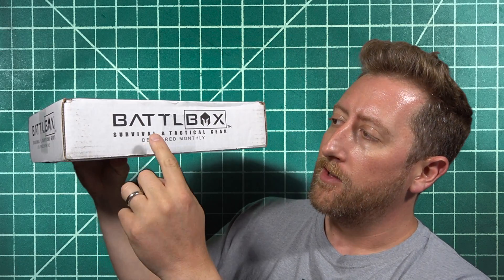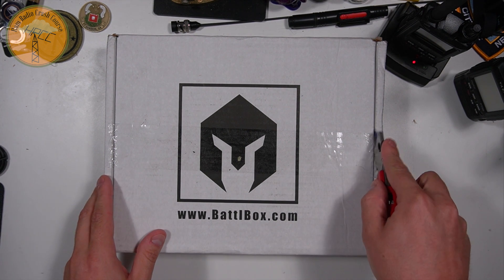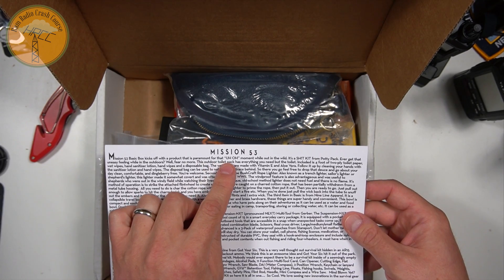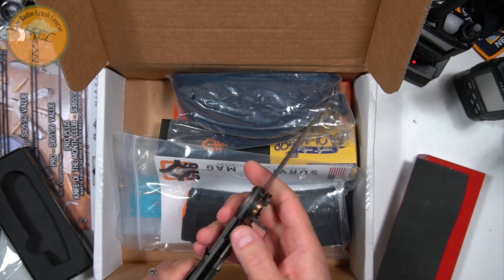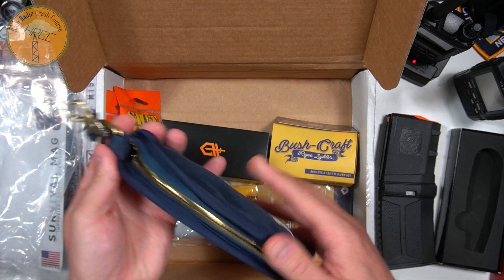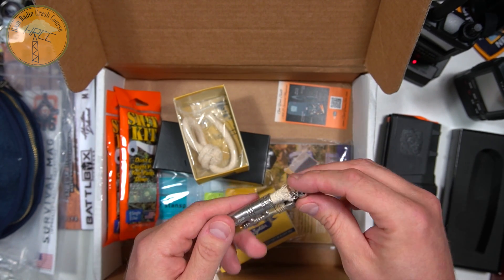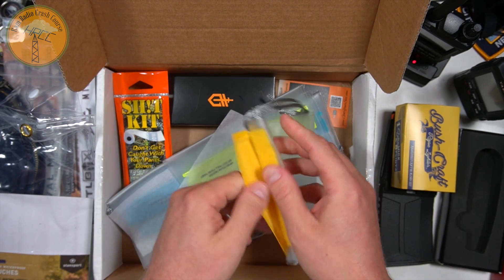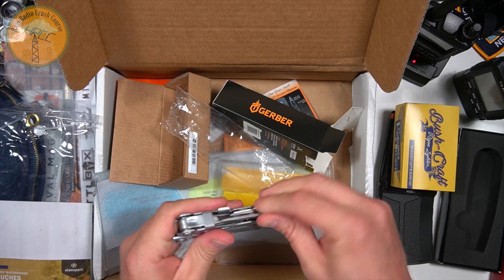BattlBox Mission 53 - Will It Antenna?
BattlBox sent me their Mission 53 box.  Can this gear be good for amateur radio?
If you want to give BattleBox a try follow this link!

Links to products in the video

SnapChat. ► @Hoshnasi

Thanks!